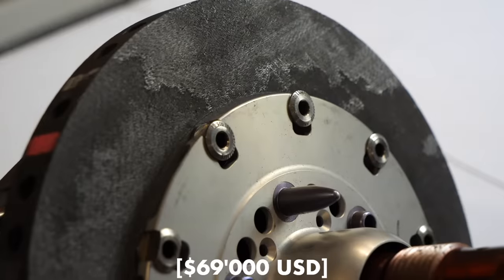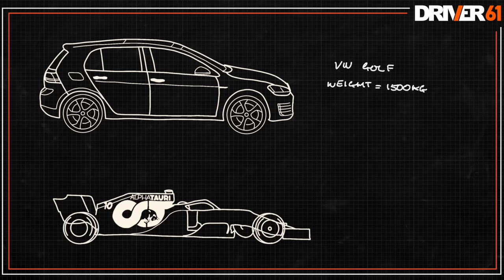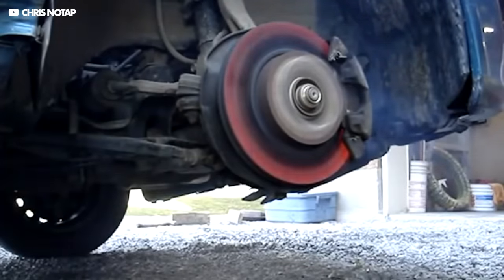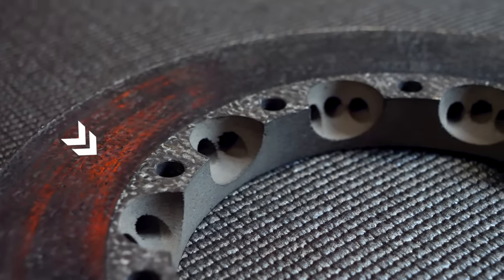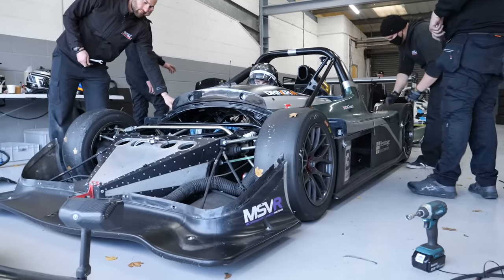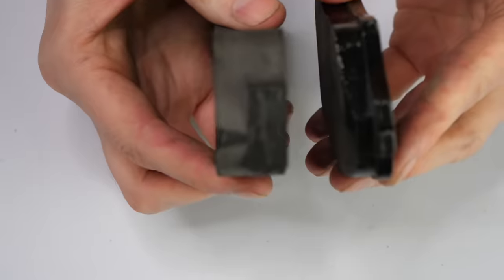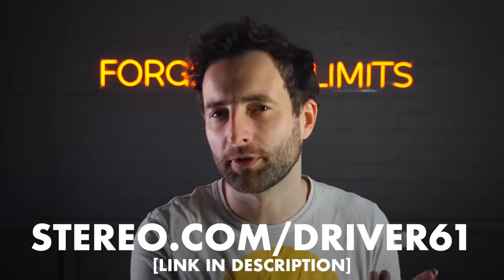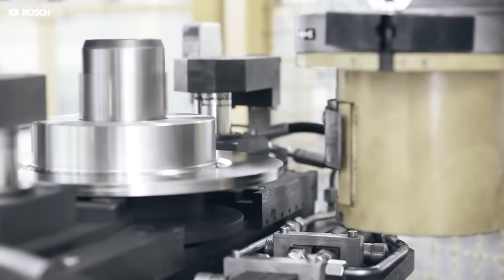Why These F1 Brakes Cost £50,000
We are talking to @TommoMcCluskey at 8PM GMT (3PM EST) on the 20th Feb as well as @Jaaames at 7PM GMT (2PM EST) on the 21st Feb. Follow me on Stereo to catch the next one!

You should come and join us, click the link above to follow Scott and be notified every time we go live!

These F1 Brakes cost over £50’000 per corner hit over 1000 degree Celcius and slow an F1 car at over 6G - which means 200mph - 40mph in just 4 seconds!

So, why do they cost 100X more than these Brakes from a regular road car? And why do they only last 250 miles?

Before we break down the exotic materials and why these F1 brakes cost so much, we need to understand the insane forces involved and the extreme power these things have.

For a long time in F1 the limiting factor for braking was the grip available from the tyres - so the brakes were pretty similar to those from a road car. For example, in the 60s they were using steel discs - not too different from these road car brakes.

However, tyres are now so advanced and F1 cars produce so much downforce - and therefore grip - that the brakes are subjected to monumental loads and temperatures.

The braking phase is also absolutely crucial to lap time, so if you can brake later than your competitors - you will have a big advantage. And so teams spend around half a million pounds per year on the best quality discs and pads.

All meaning that F1 cars can produce over 6G when braking - to put this more clearly, the F1 car produces three times the braking force of a McLaren Senna when stopping from 200mph.

📺 F1 Engineering

🏁 Sim Racers!